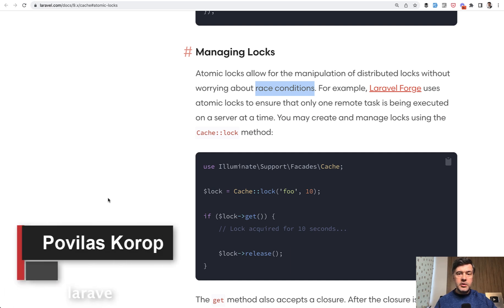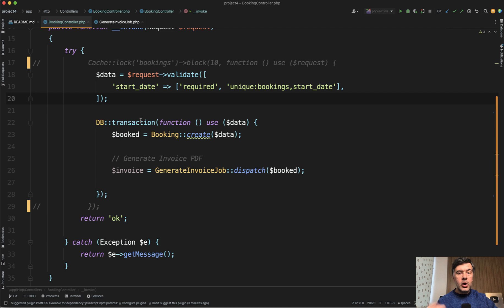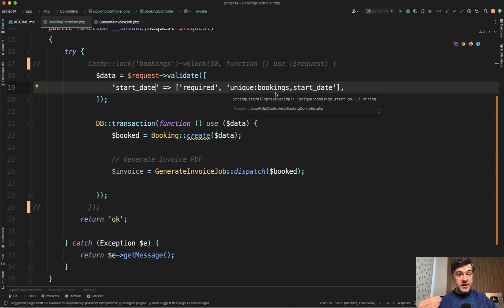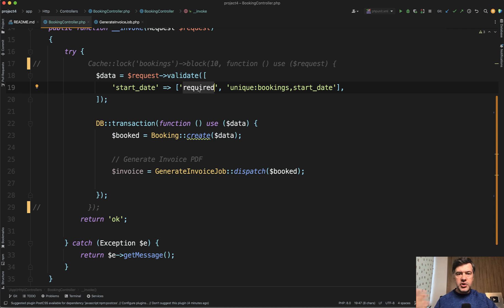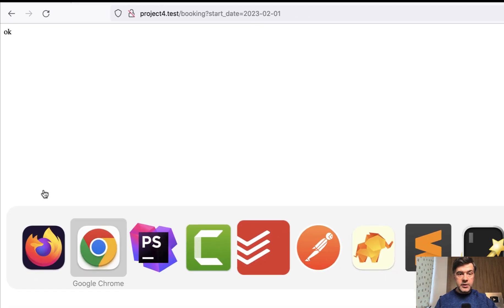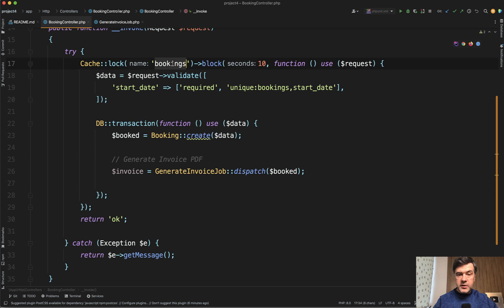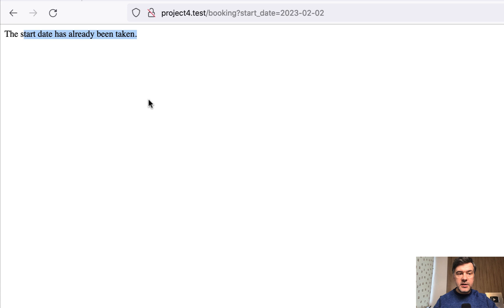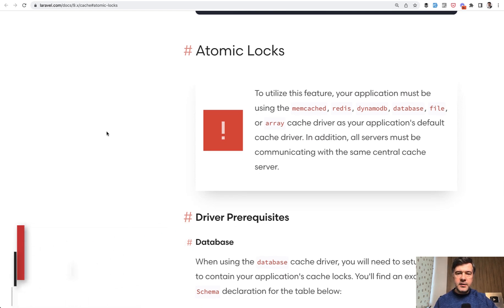Laravel: Avoid Race Conditions with Atomic Locks in Cache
Example of when/how race conditions happen and one way to avoid them.